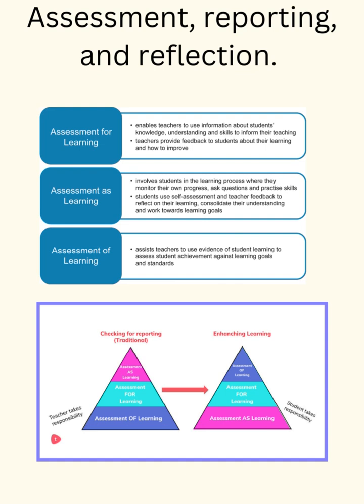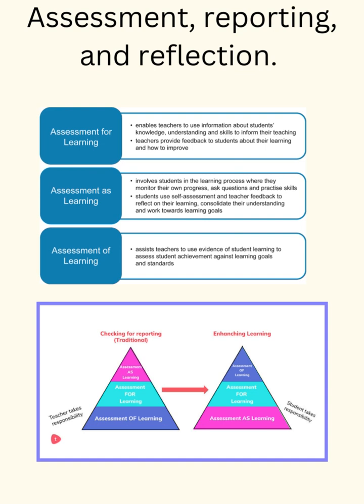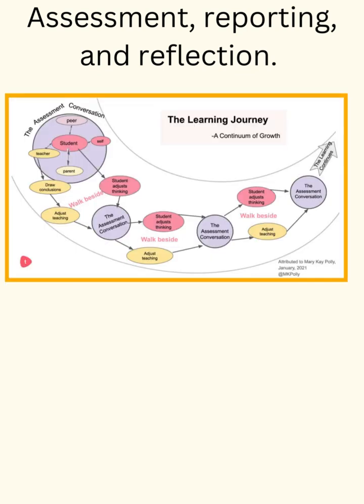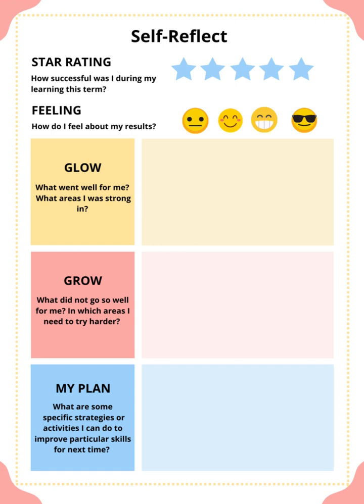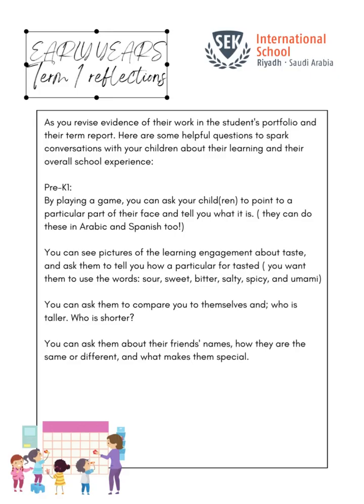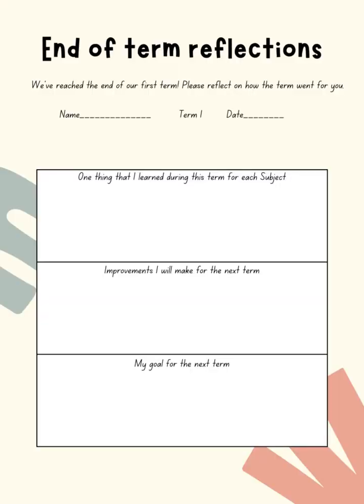Pink Self Reflection PMI Feedback Worksheet